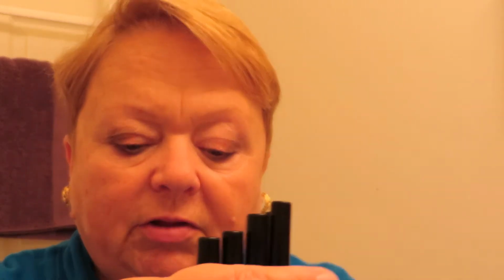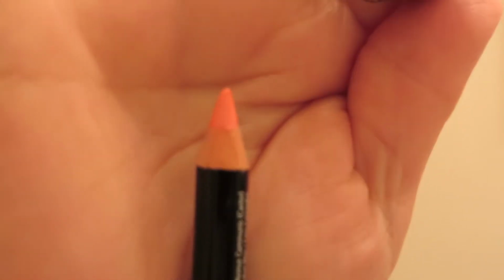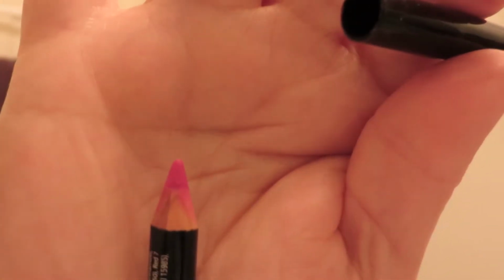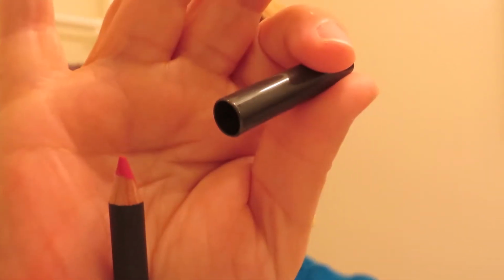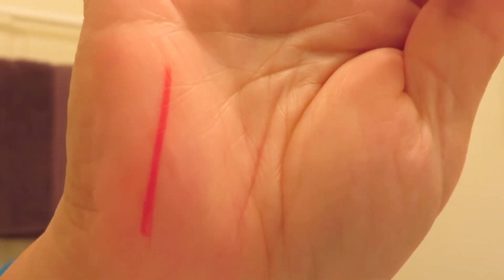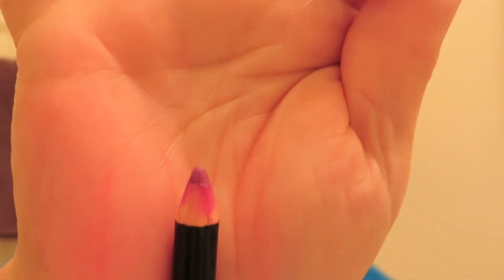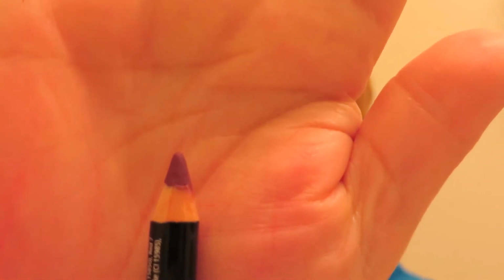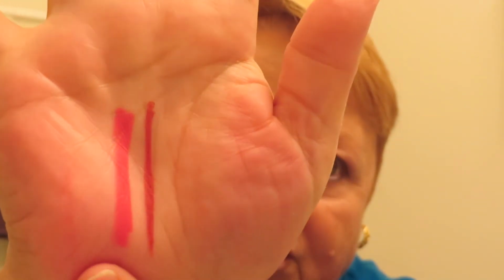ALL ABOUT LIPS! Part One - Lip Liners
FINALLY, I got this video made! I decided to break it down into parts so it's not so long. This video is Part One, which will cover lip liners. I've broken this video down into my least favorite liners, the ones I like but don't use often and my favorite go-to liners that I use a lot.

P.S. Yes, I get the irony that I'm doing a video "all about lips" and forgot to wear any lip color. :) I think I expected to be showing liners on my lips vs. on my hand so I purposely didn't wear any and then decided to go a different way. :)